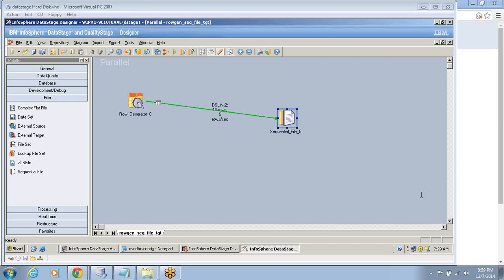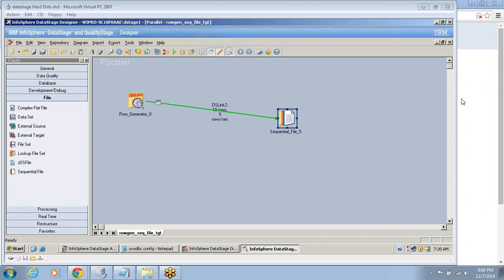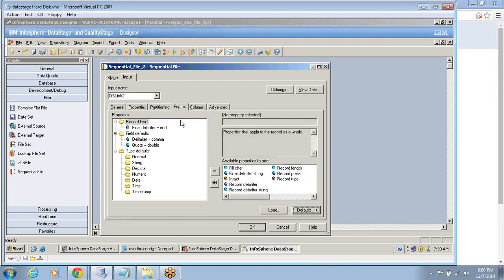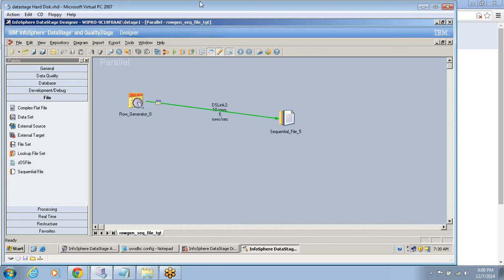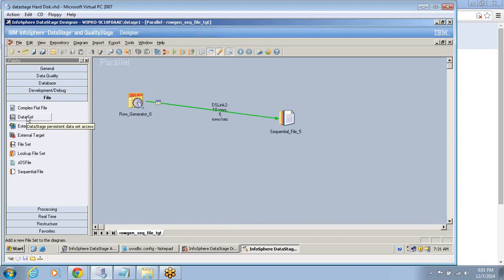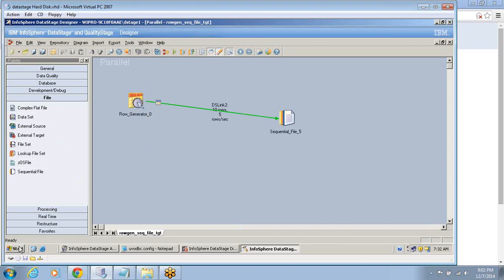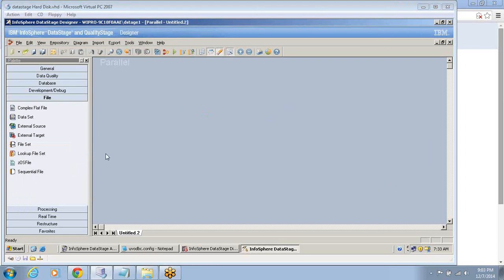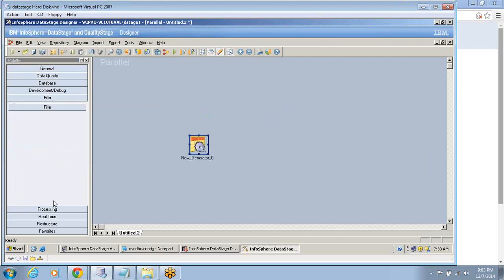2014 12 08 07 29 datastage 13